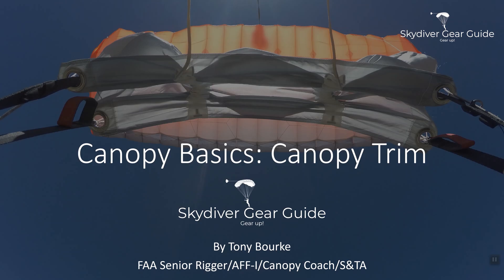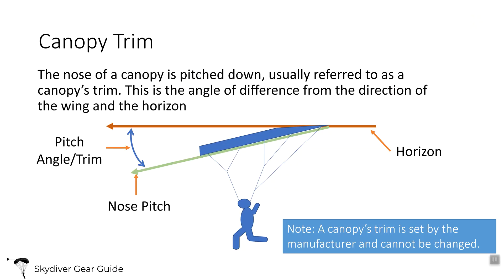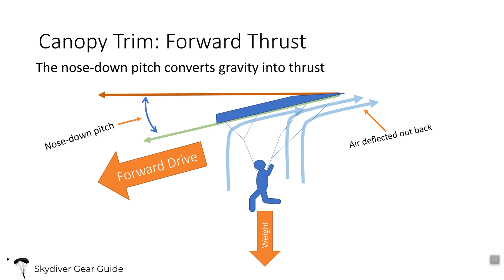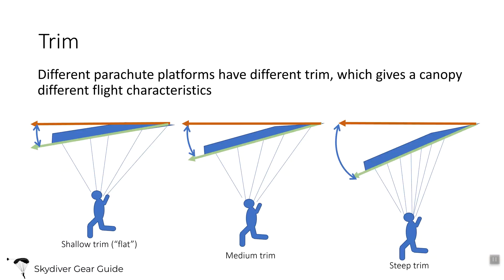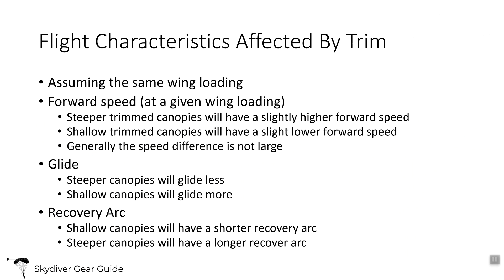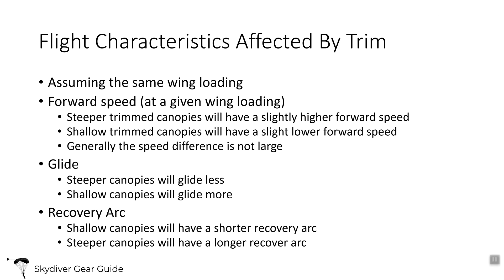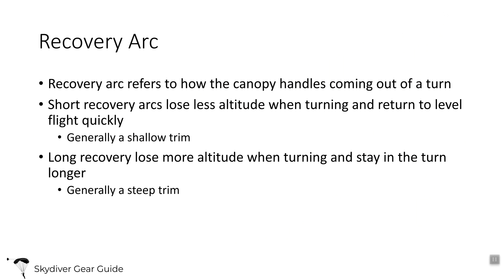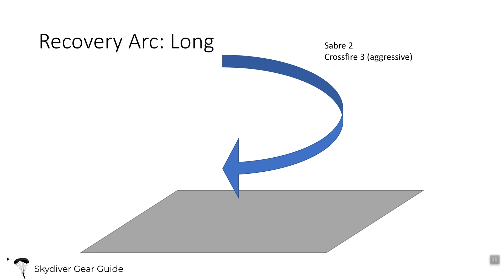Canopy Basics: Trim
In this video, I discuss a canpoy's trim and its affect on flight characteristics.